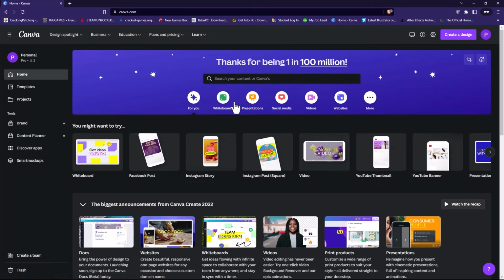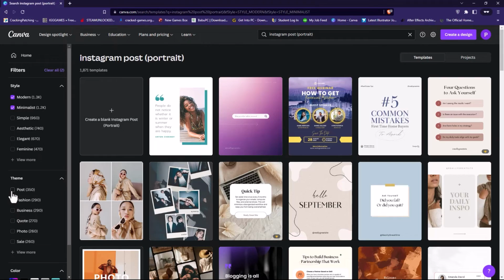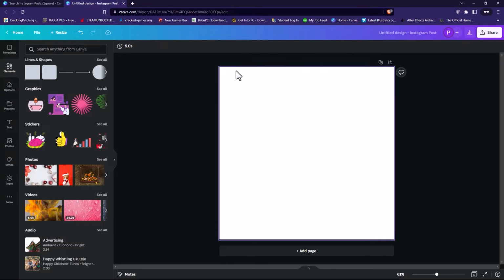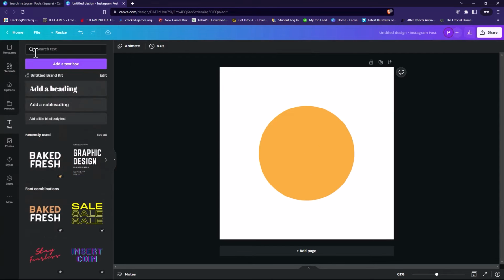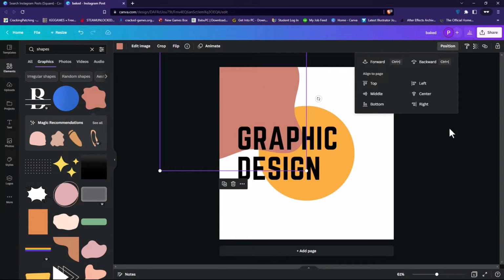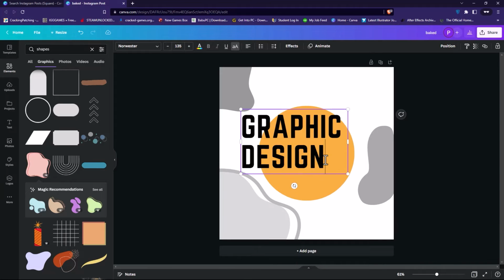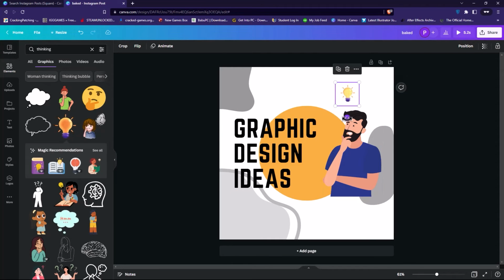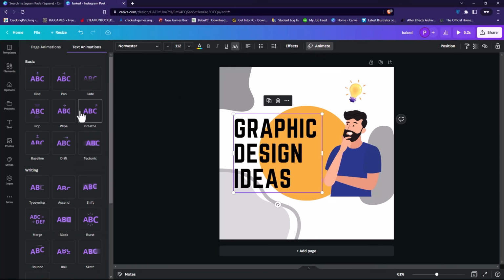Canva tutorial for beginners || Learn Canva in 5 min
This video is based on Canva tutorial for beginners or Learn Canva in 5 min
Canva makes branding images as simple as a drag and drop. Whether you choose to use your logo, social media handles, or a hashtag, what was once a time-consuming task will only take a few minutes. Canva's transparency tool also means that branding your images can look sleek and non-invasive to the viewer.

00:00 Introduction
00:35 Register to Canva
00:50 Canva Tools
01:30 Creating Post From Templates
02:19 Elements on Canva
02:43 Text Tool
03:10 Making Post
04:40 Adding Animation
05:28 Downloading the Design